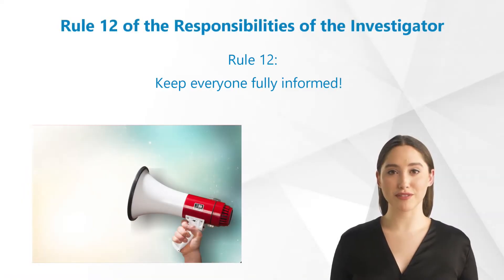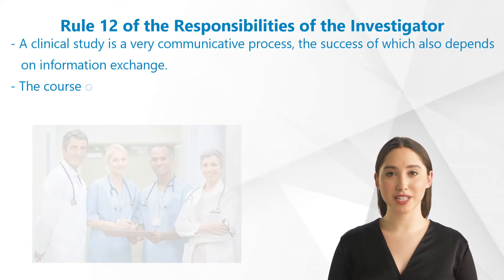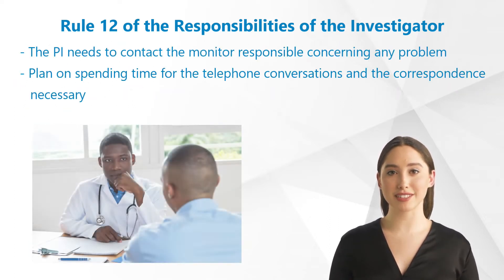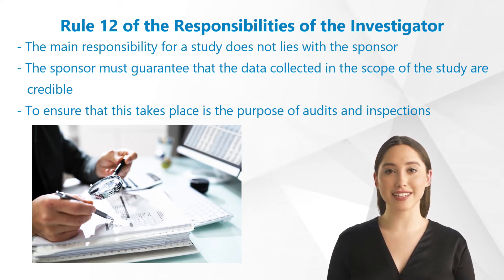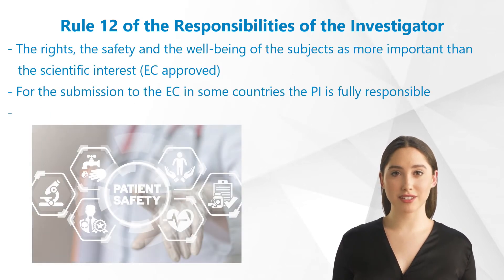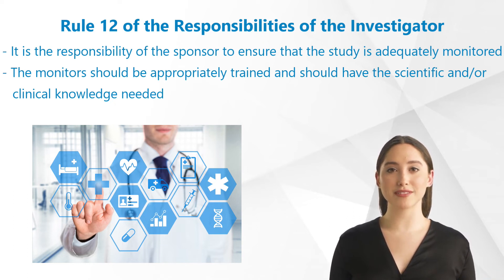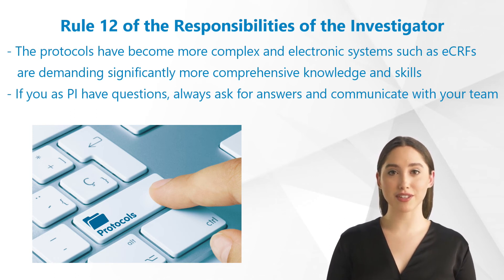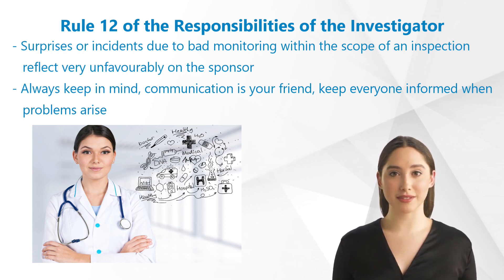Rule 12 of the Responsibilities of the Investigator according to GCP